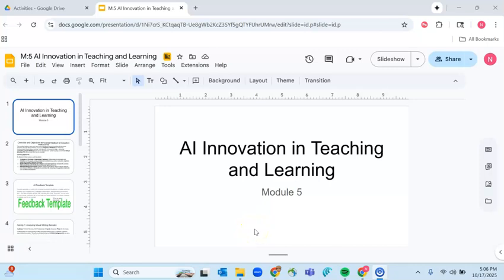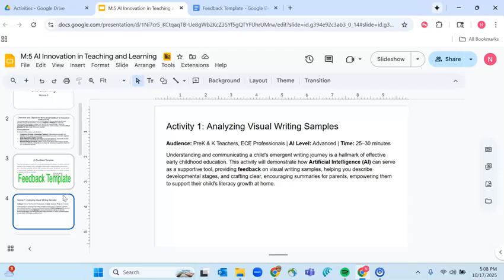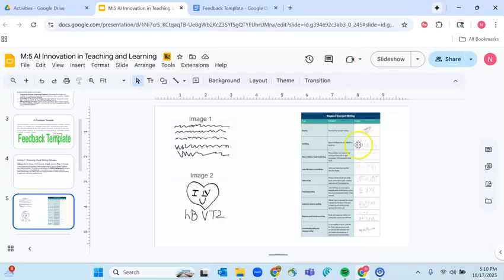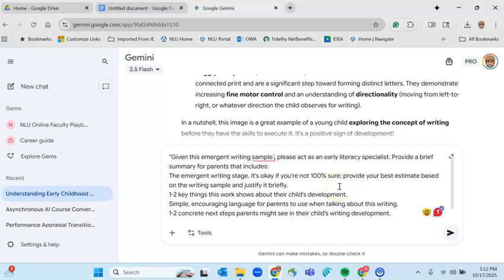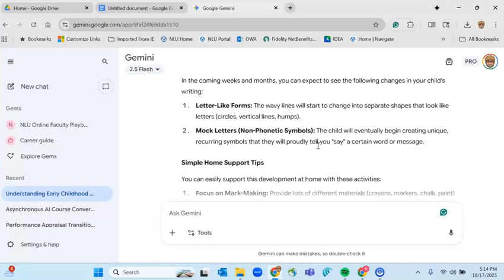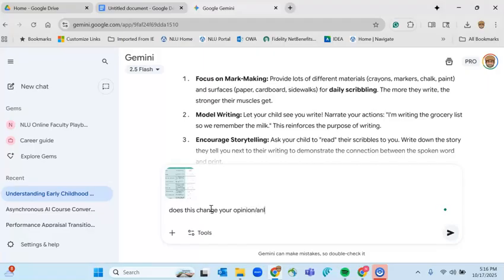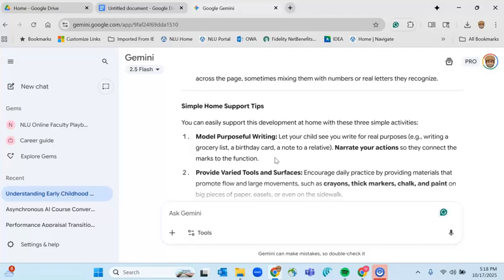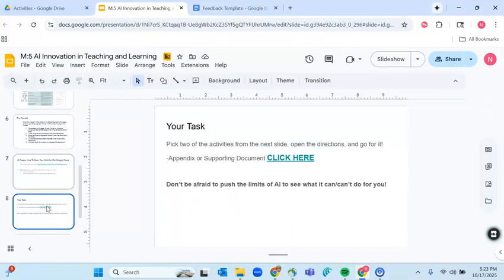Module 5: NLU's AI Innovation in Teaching and Learning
This video provides an overview of the steps you will take this week with your own activities. There are eight activities in total, but you only need to complete TWO. All eight are labeled with the intended audience (ECE, K-12, administration, specialist), AI difficulty, and an estimated time to completion.

This is the accompanying slide deck with all of the to-do items for you!